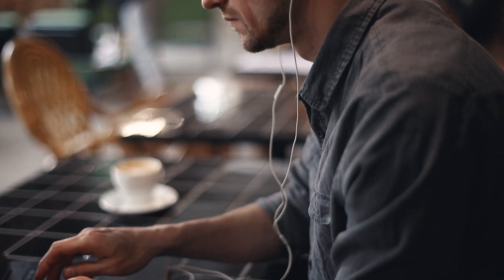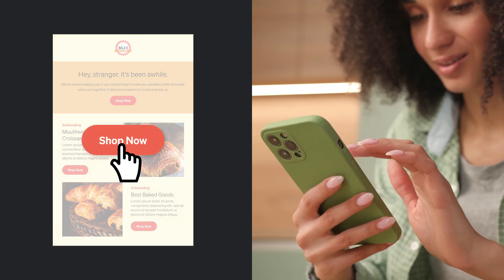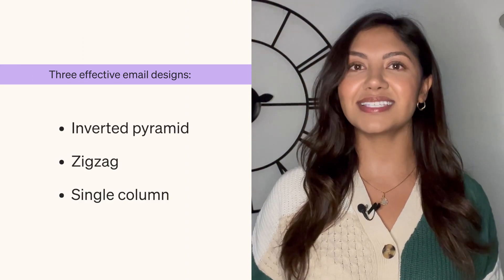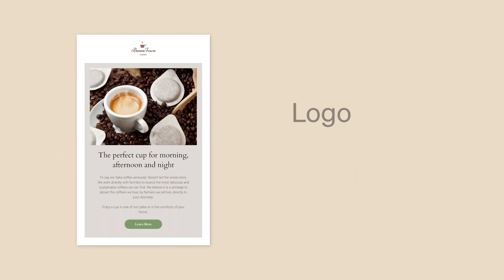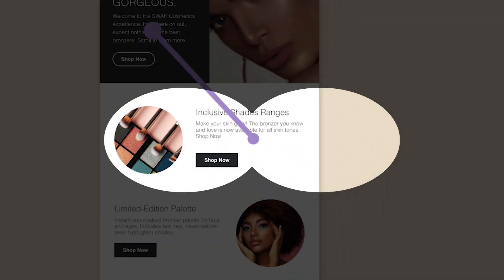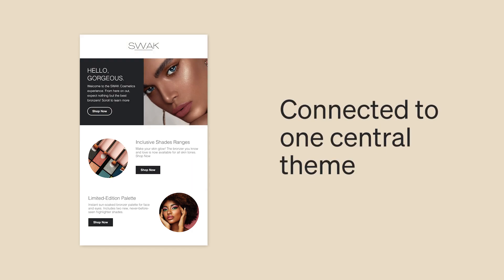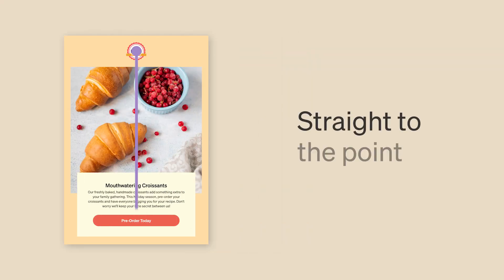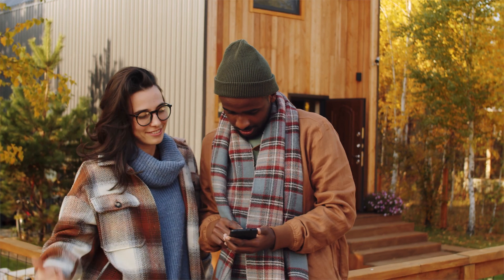How to Choose the Best Email Template Layouts & Design for Engagement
Discover how to choose the best email template design layouts in Klaviyo using strategic templates like inverted pyramid, zigzag, and single column to drive engagement and action. Learn how to select the right layout for your campaign to maximize clarity, highlight key messages, and optimize conversions.

In this video, you’ll walk through klaviyo email templates and email design layouts, including how to: structure your content for attention, place clear CTA buttons, and create mobile-friendly responsive designs. Perfect for ecommerce campaigns, marketing newsletters, and promotional emails.

🔑 Key Takeaways
1. Understanding three common email layouts: inverted pyramid, zigzag, single column
2. How the inverted pyramid layout directs attention to your CTA
3. Benefits of zigzag layout for multiple CTAs
4. Why single column layout works best for mobile responsiveness
5. How to select the right template in Klaviyo to drive engagement

⏱ Timestamps
0:00 – Create effective email design layouts in Klaviyo
0:31 – 3 effective email designs
0:39 – The inverted pyramid: focus attention on CTA
1:02 – The zigzag layout: multiple CTAs in one email
1:29 – The single column layout: mobile-friendly design

FOLLOW KLAVIYO